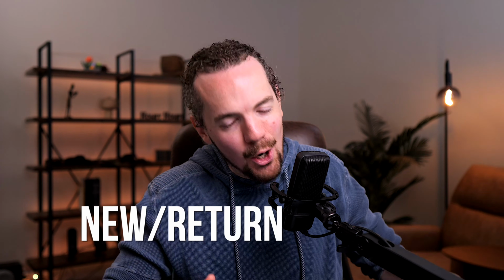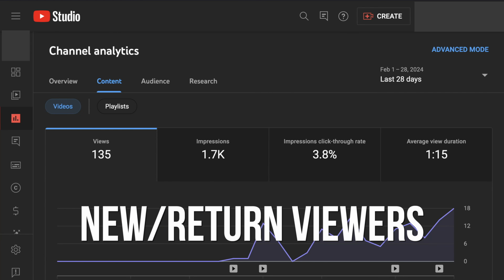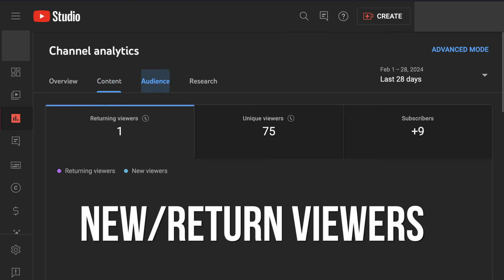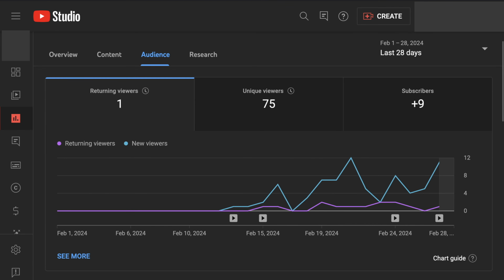3 Ridiculously Useful YouTube Analytics (Small Channels, Pay Attention!)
These 3 YouTube analytics traffic sources are oft-overlooked but VERY valuable for all sizes of channels

RUNNING A CHANNEL ⚙️:
The free template I made (and recommend) for running a YouTube channel (ideas, production, timeline, goals)
I recommend a .Store domain to let your audience know you offer things (and to secure your online brand) for $0.99

RECORDING 🎙️:
Microphone I use in videos (the room is only lightly sound-dampened)
Mic arm for the above
Lav mic I've used for hundreds of videos
Lighting really good for talking head videos

BE RADICAL